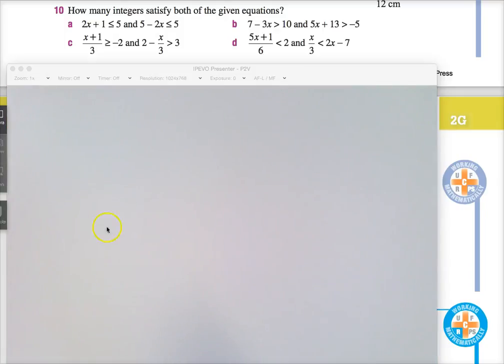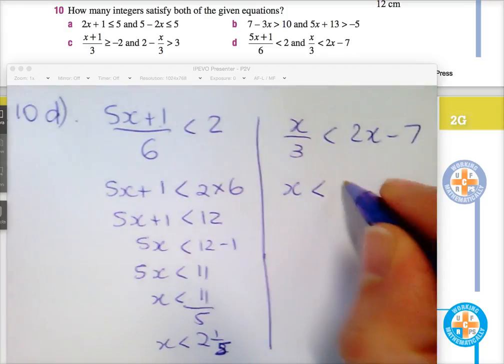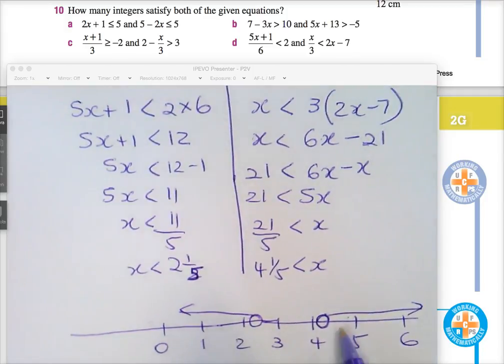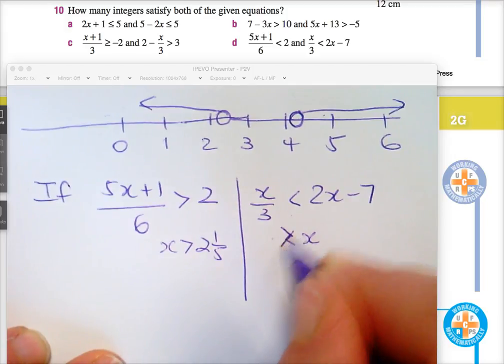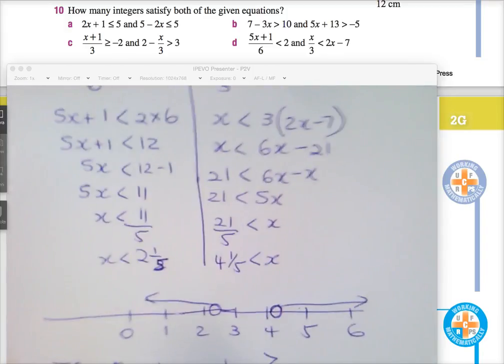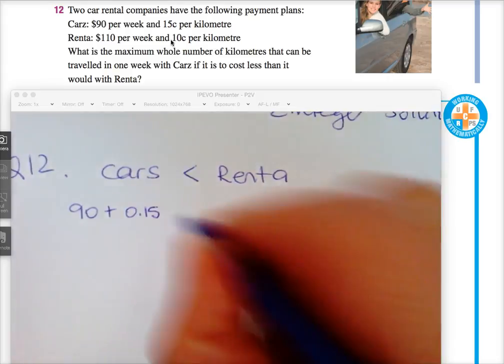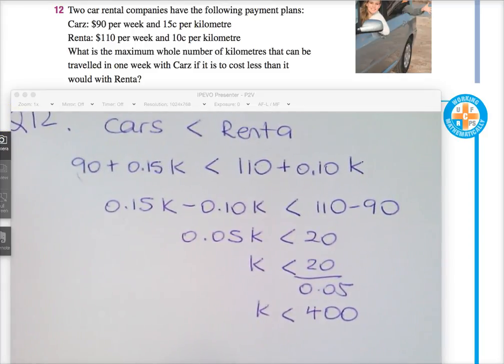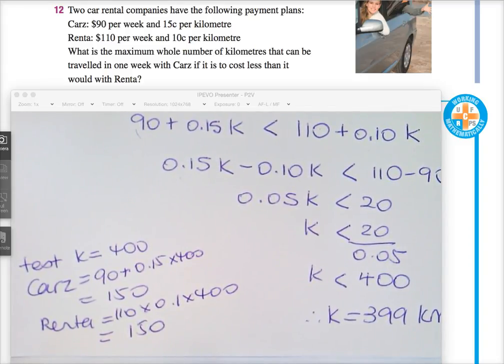Ex 2G problems Q10d, 12